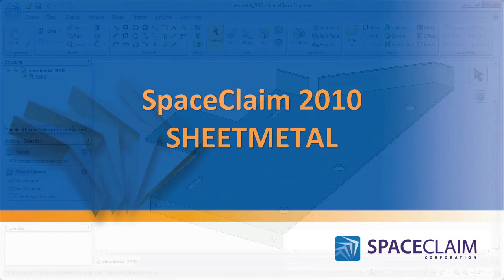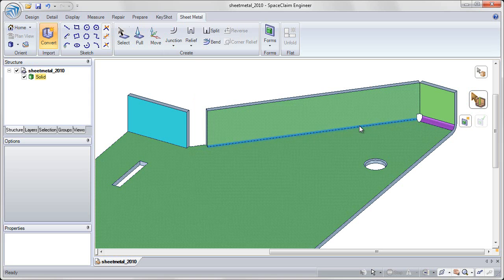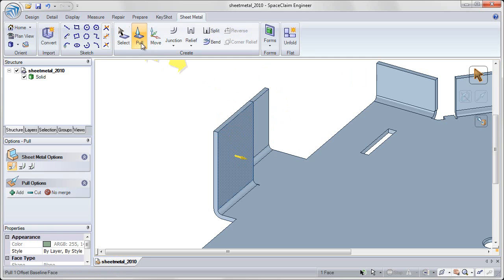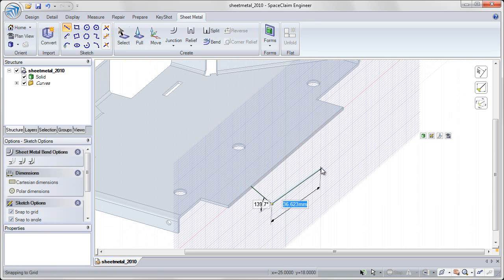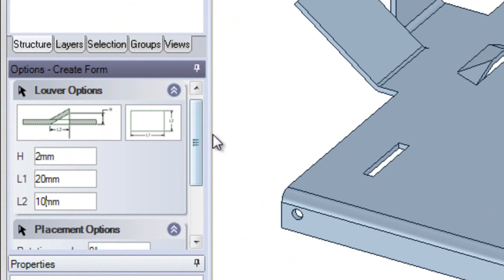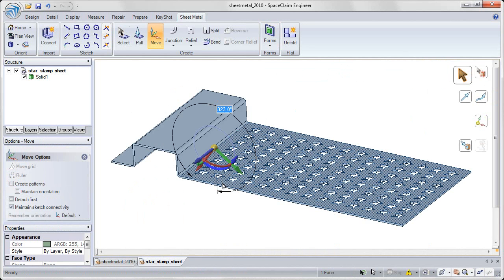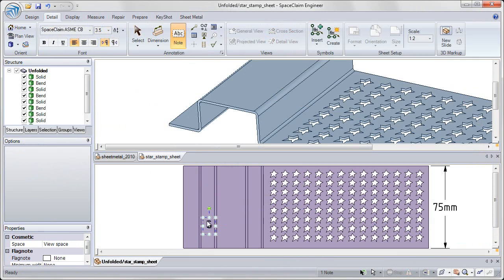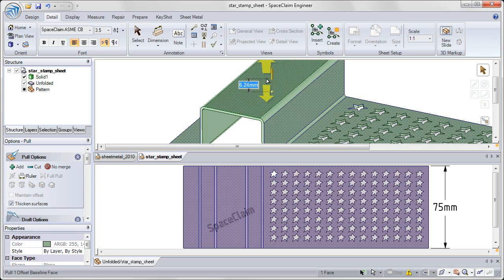SpaceClaim 2010 Sheet Metal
Quickly convert 3D models to sheet metal components using SpaceClaim 3D Direct Modeling.